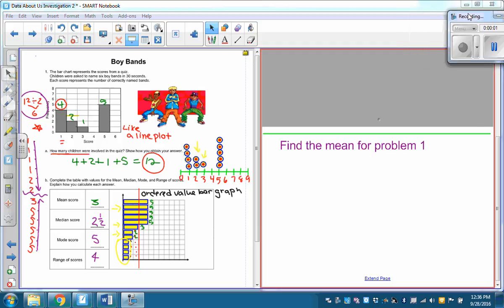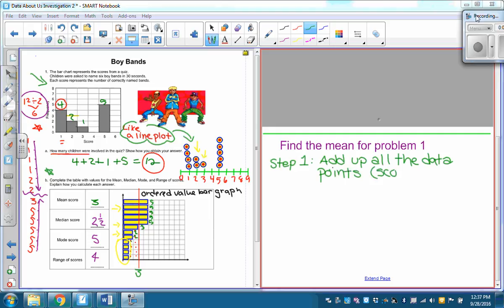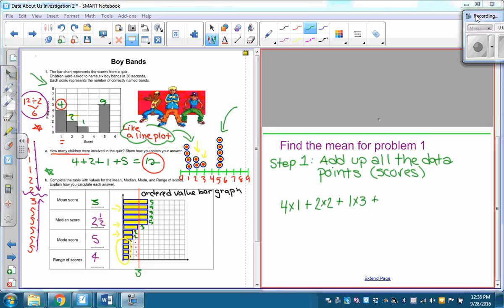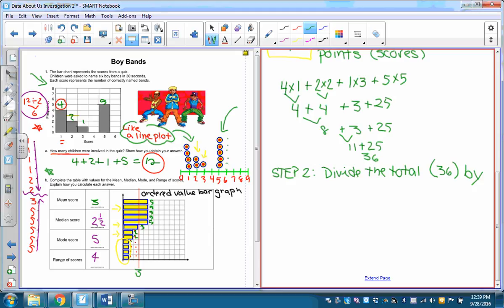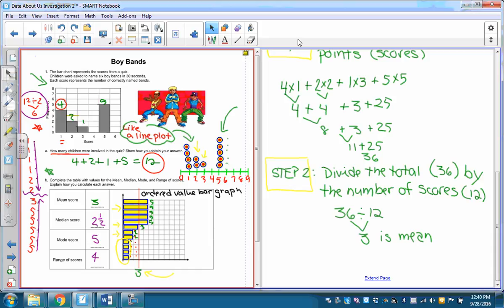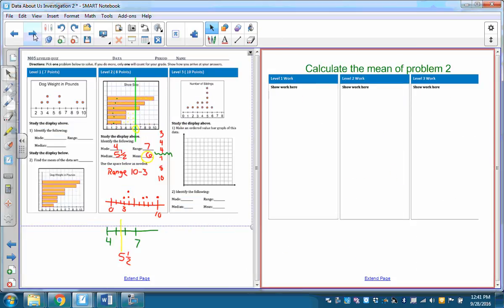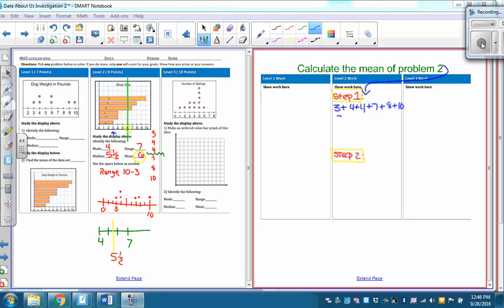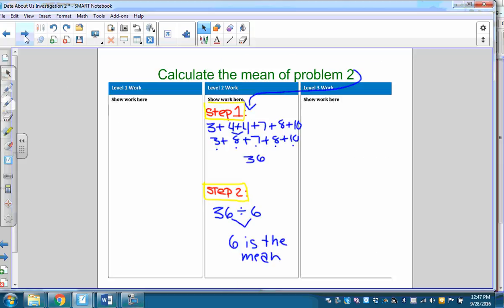Finding the mean with a graph and the algorithim